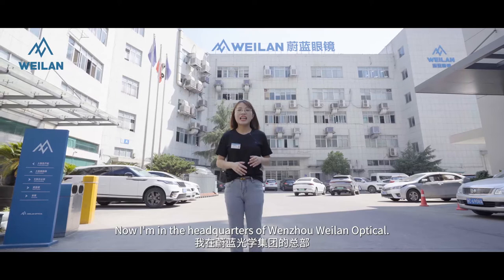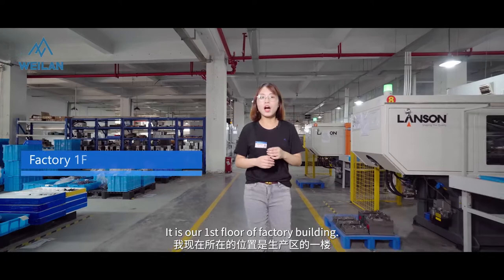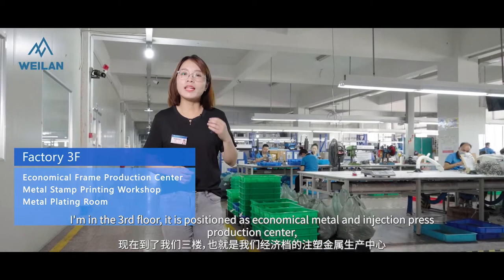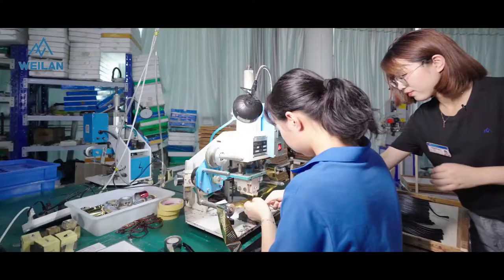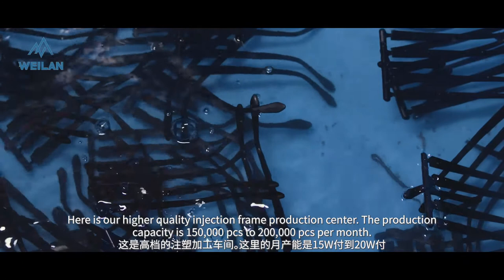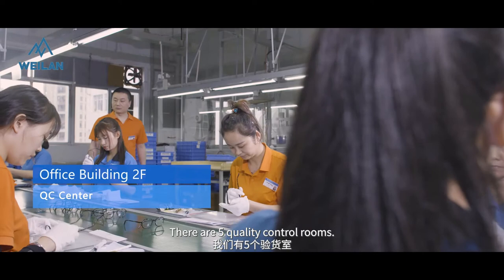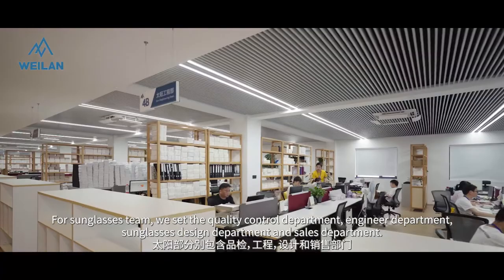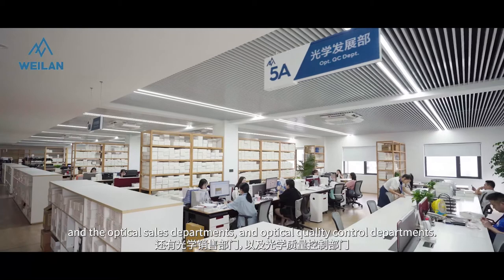Follow Phyllis to see Wenzhou Weilan Optical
Wenzhou Weilan Optical (Founded: in 1997) is a leading eyewear provider of the original design, quality control, manufacture, and export solutions. We cooperate with world-leading optical chains, fashion chains, private labels, department stores & supermarkets.

-6 professional factories
-1610 skilled workers
-30 designers of our professional team
-550,000+ Monthly Capacity(Pieces)
-with full compliance under ISO9001:2008